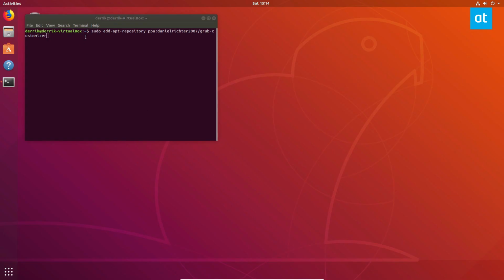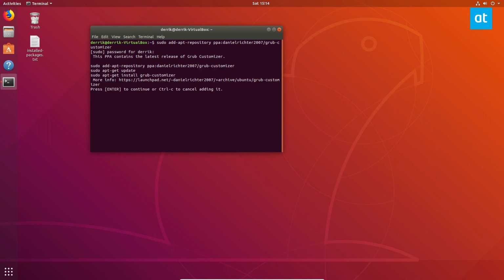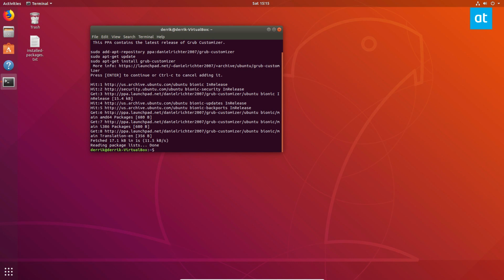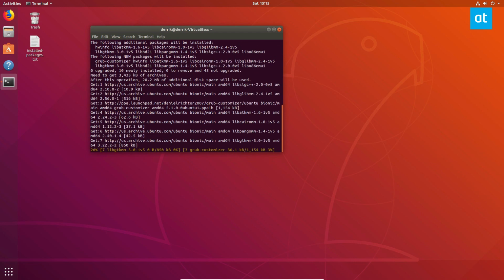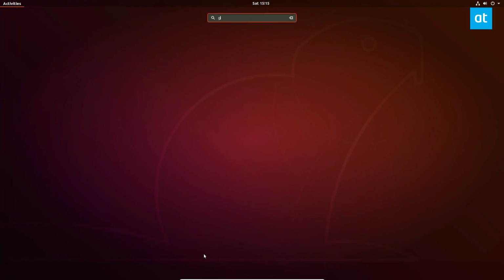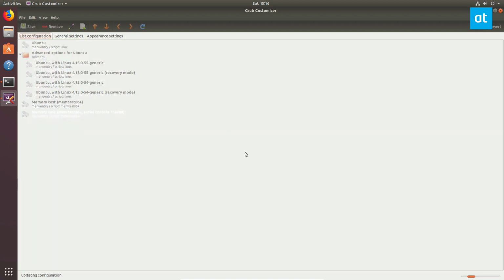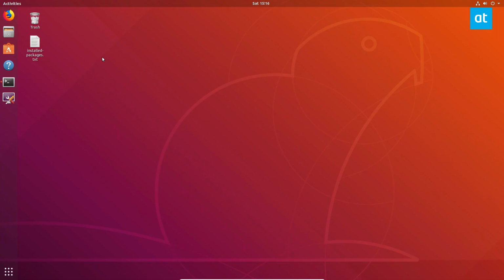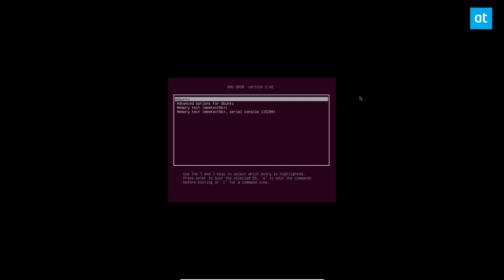How to remove broken Grub boot entries on Linux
Did you uninstall an operating system from your Linux PC? Not sure why it’s still showing up on the Grub bootloader list despite being uninstalled? Unsure how to remove it from the Grub menu? We can help! Here’s how to remove broken Grub boot entries on Linux!